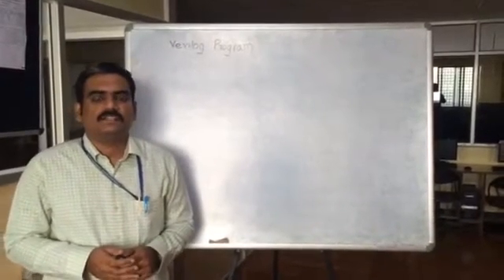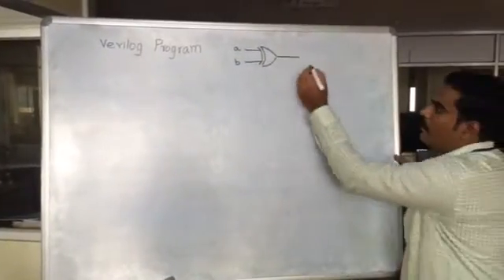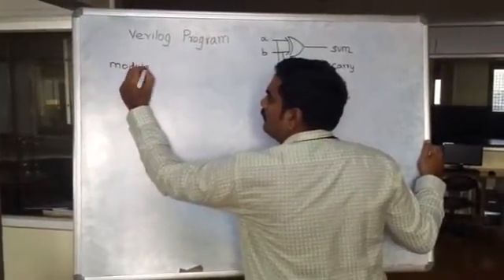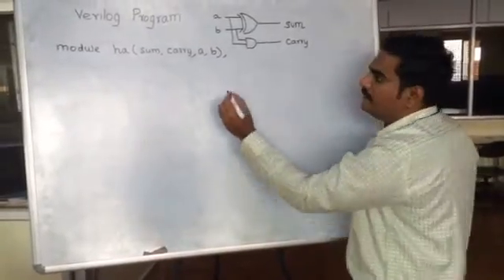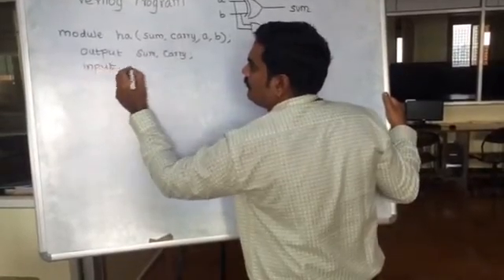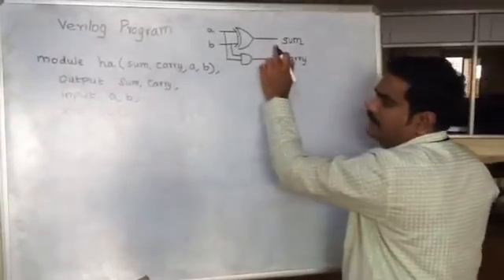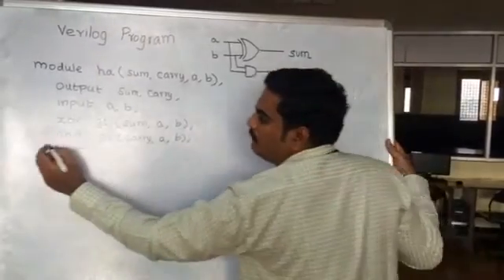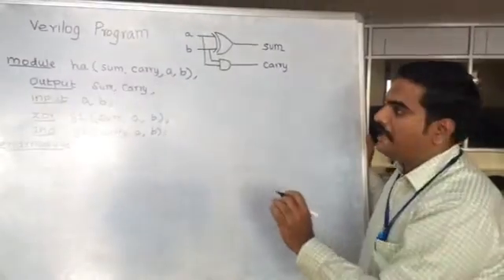Introduction to Verilog - Half Adder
This video is an introductory one for writing program using verilog. A Program for  Half adder is demonstrated